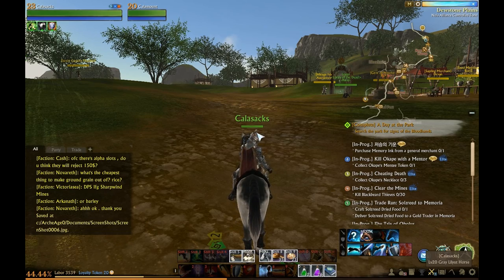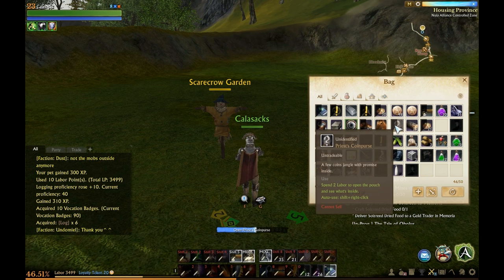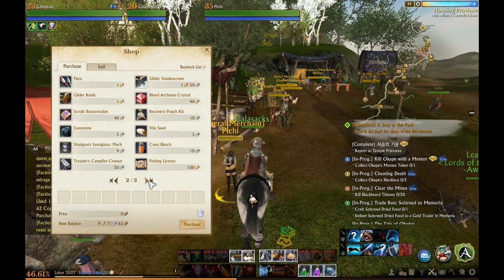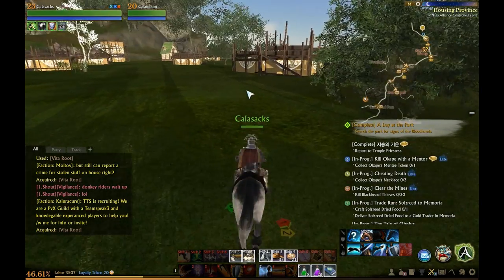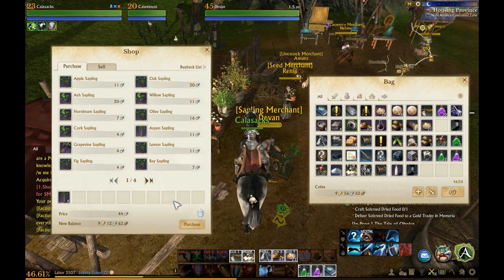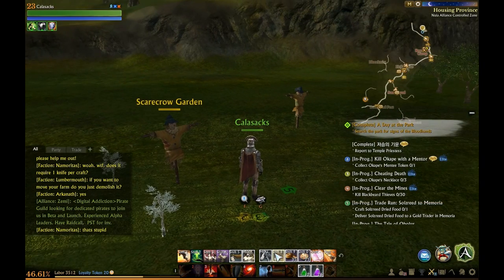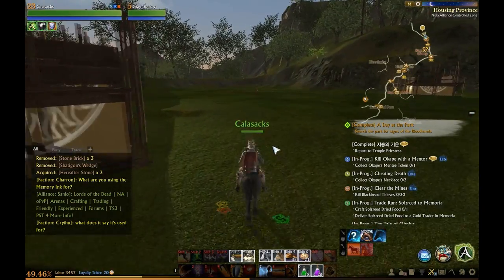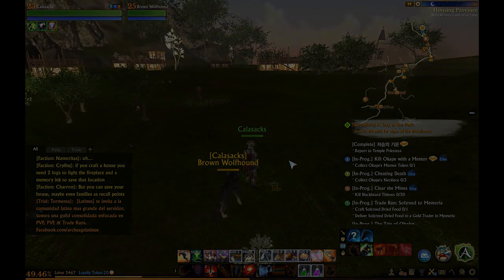Adventures in ArcheAge - Raising Pets and Farms!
Hey guys, Calasacks here.

Look down below for all the links and stuff!